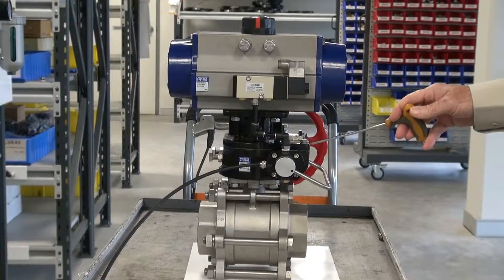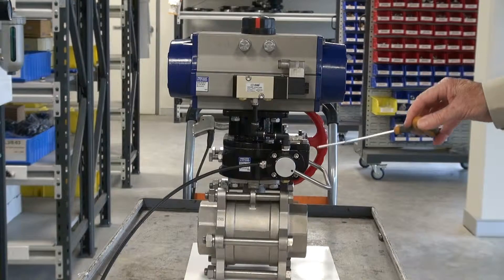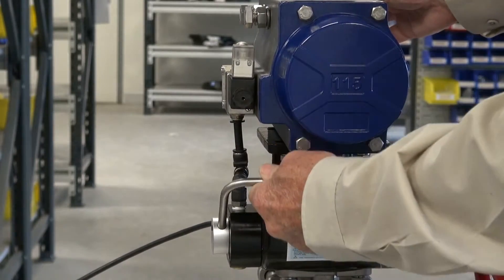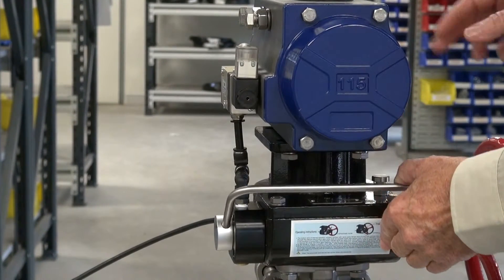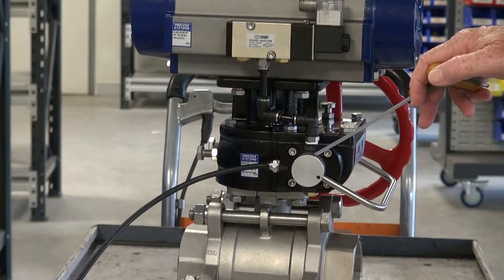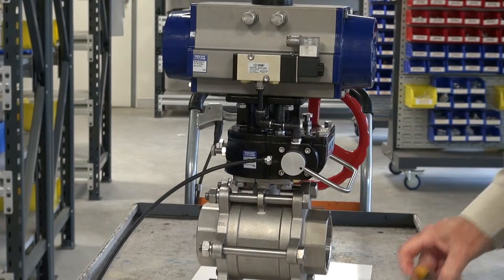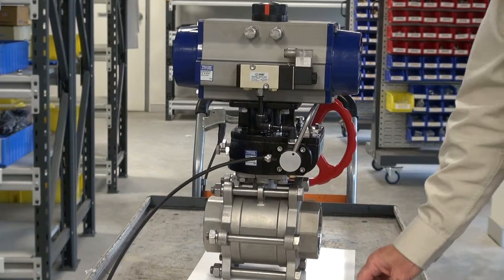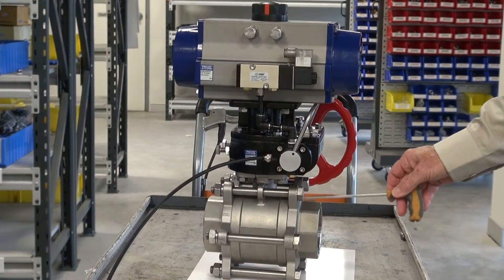Declutch Gear Box - Manual Override for Pneumatic Actuators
Interfaces between a double acting or spring return pneumatic actuator and a valve (eg. ball valve or butterfly valve). Allows the user to manually operate the valve.